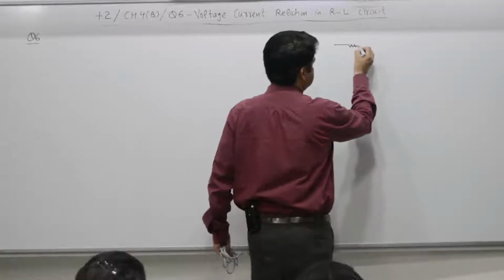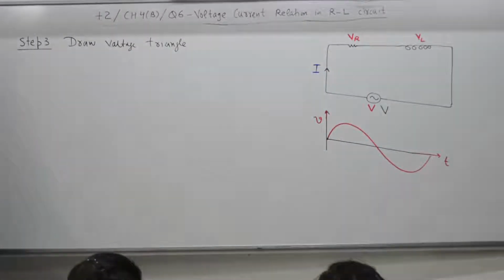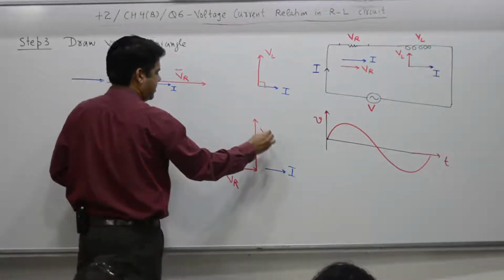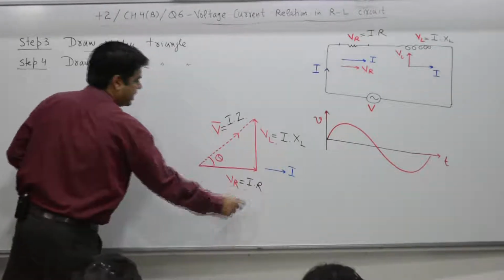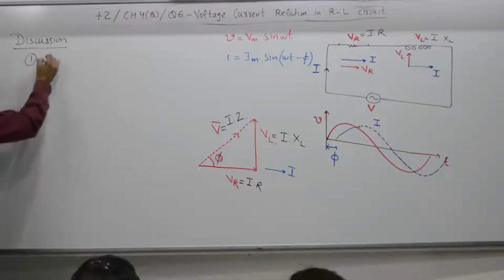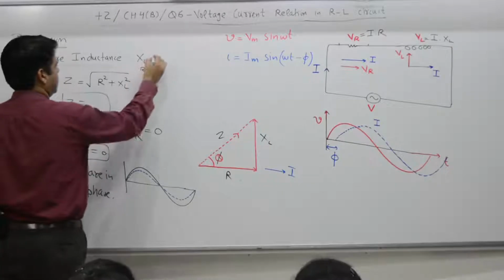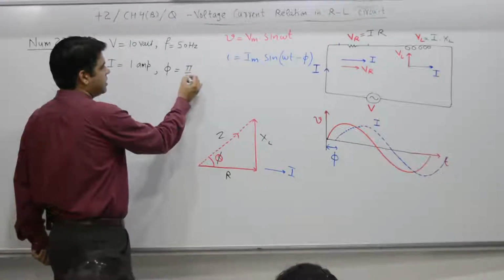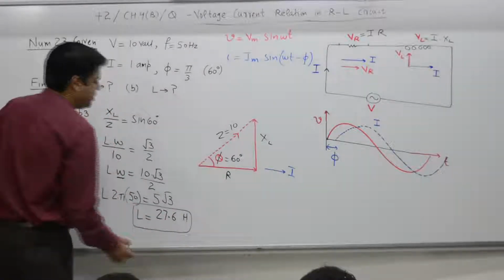Class 10+2, Chapter 4B, Question 6, Voltage Current Relation in R L circuit